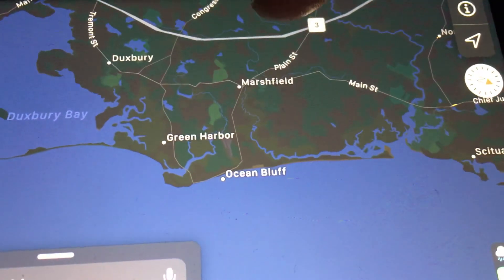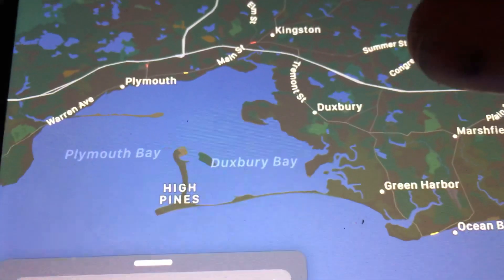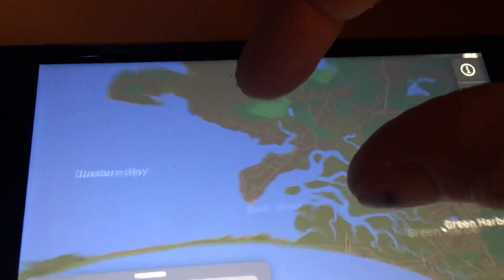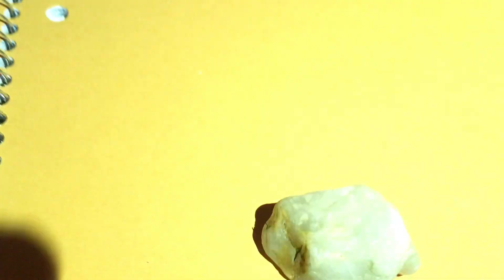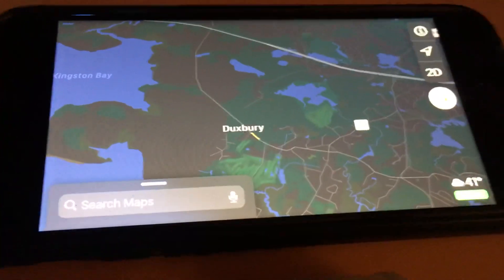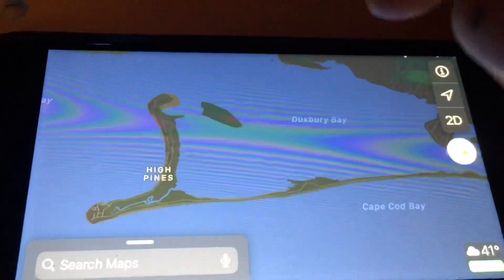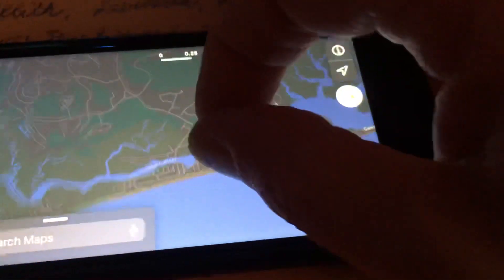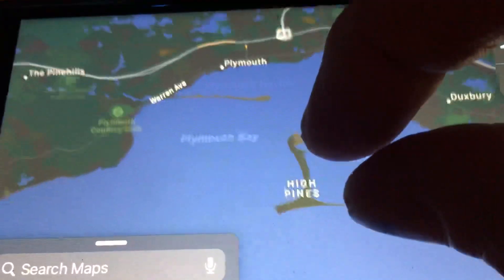Massachusetts coastline, remnants of Solomon & the 5 mischief maker’s of satan C.C.pt3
1/12/2023 coincidental coastline’s part 3/Robie1